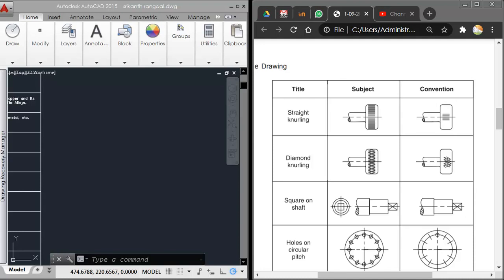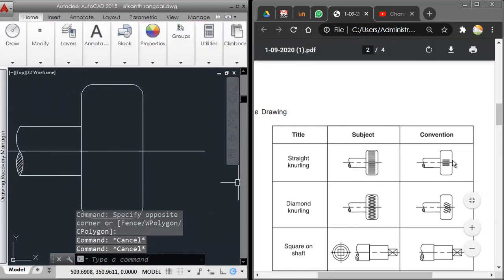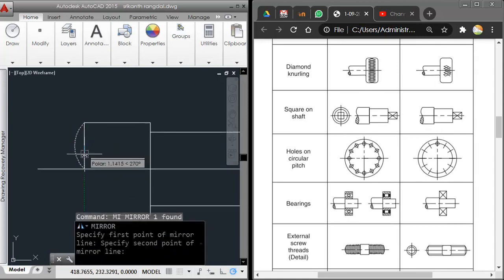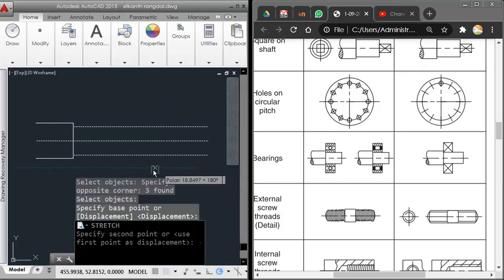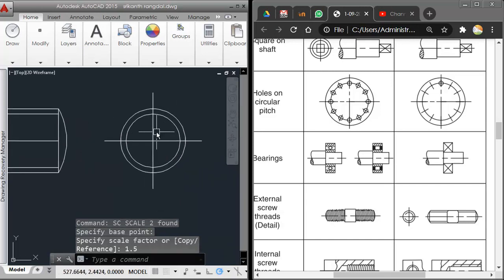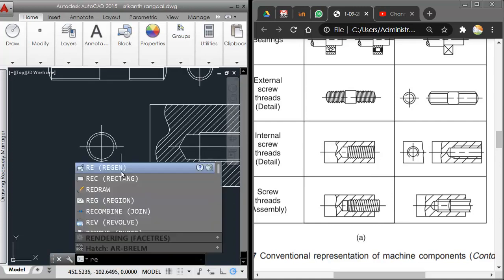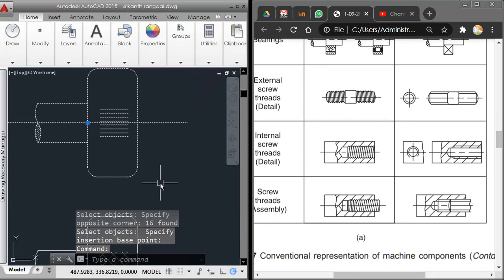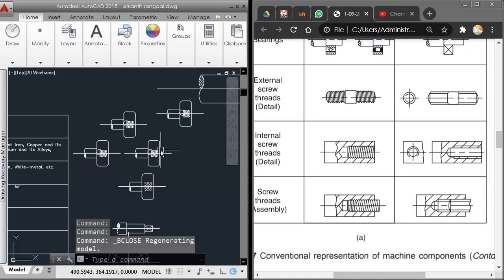4 Coventioal representation of Machine Components | Machine Drawing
VIDEO DESCRIPTION:
All the machine parts are not drafted exactly as they appear in real life. Firstly, that would waste a lot of our time. Secondly, the finished drawing would look too messy & confusing due to all those details. This video is a demo of roughly drafting the conventions in AutoCAD.

©CADiMate4ce